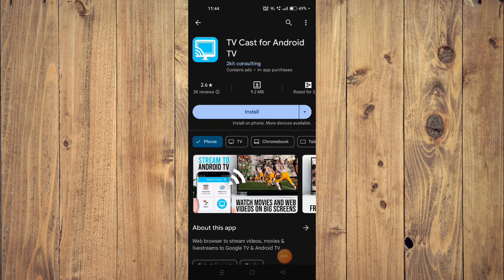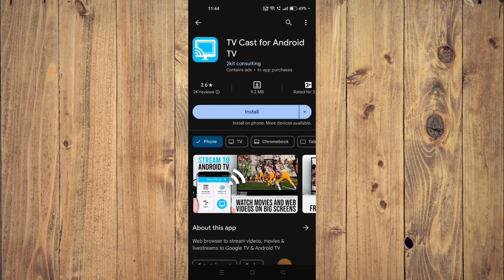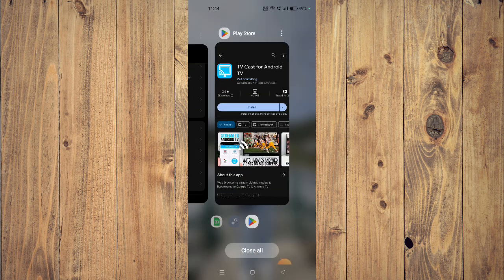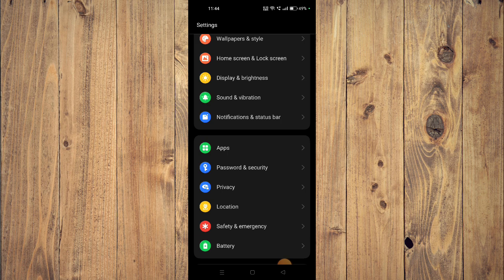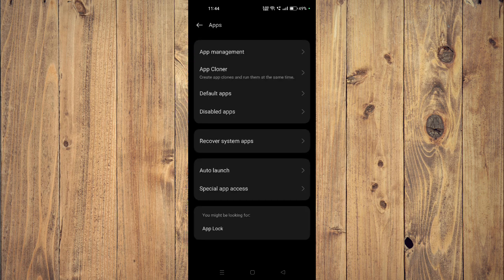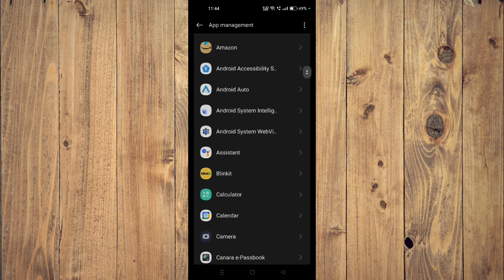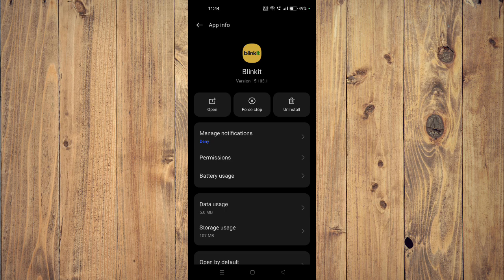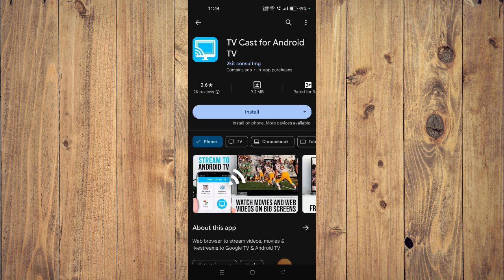✅ How to Download And Install TV Cast Pro for Samsung TV App (Full Guide)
Learn how to download and install the TV Cast Pro for Samsung TV app with this comprehensive guide. Follow these steps to get started easily. Questions?

• Downloading and installing TV Cast Pro for Samsung TV app
• Understanding app setup process
• Tips for using the TV Cast Pro for Samsung TV app